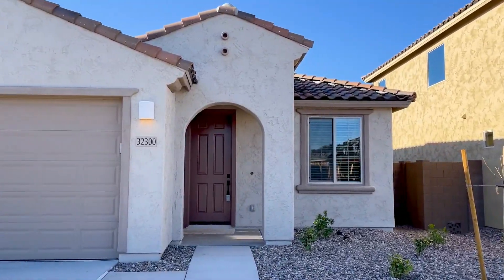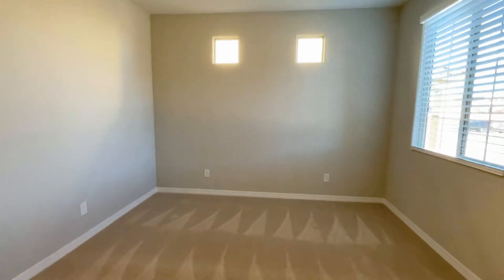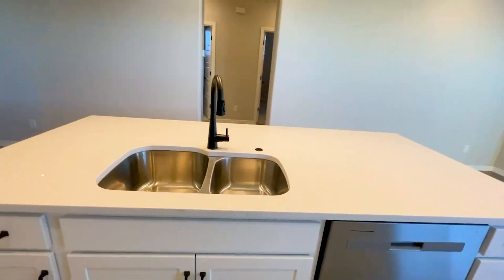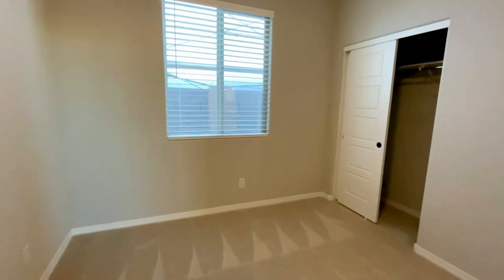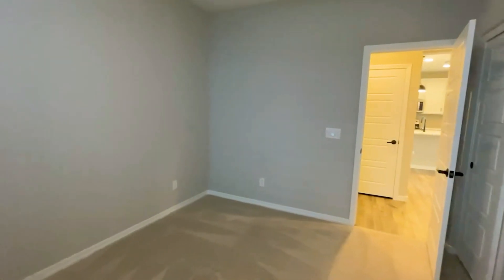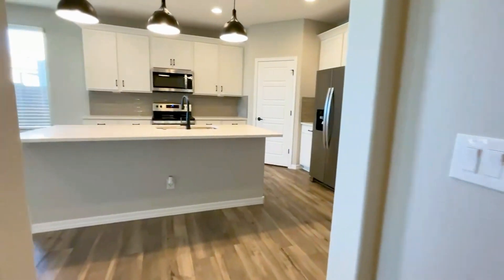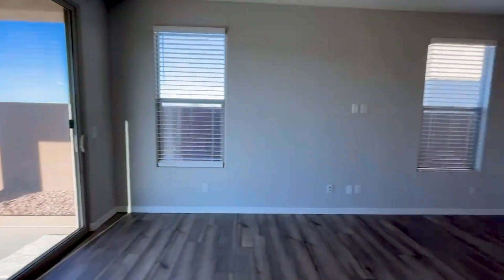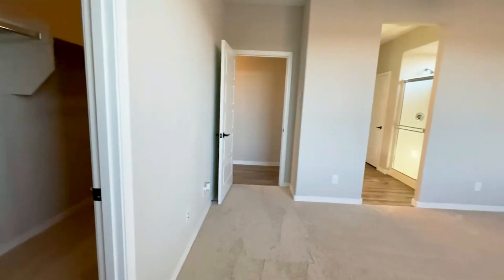San Tan Valley Homes for Rent 3BR/2BA by San Tan Valley Property Management | Service Star Realty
You won't want to miss out on this gorgeous new build by Pulte Homes in San Tan Heights! With 1730 square feet of living space, 3 bedrooms, 2 bathrooms and a den this home has everything you want and need! The kitchen features upgraded white cabinetry and hardware, White quartz countertops, a kitchen island with pendant lights and all kitchen appliances. Washer/Dryer included. Ceiling fans included in every room. Front and backyard are fully landscaped. Wood look vinyl plank flooring throughout main living area, kitchen, and hallways, with carpet in the office and bedrooms. This Community features endless amenities, including a Community center featuring a pool with lap lanes, fitness center, conference rooms, and play area. As well as an abundance of parks, playgrounds, multiple volleyball and basketball courts, and greenbelt areas with over 6 miles of trails!